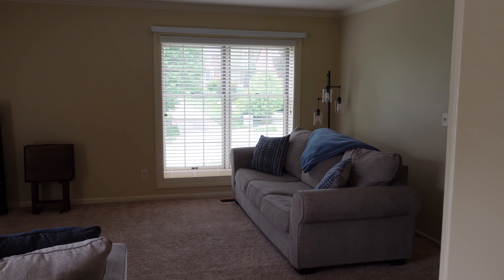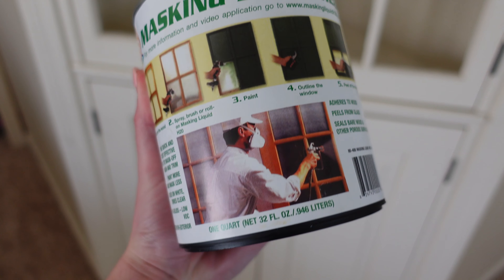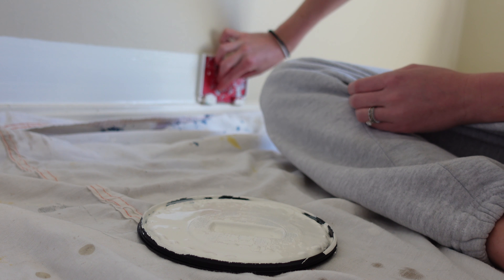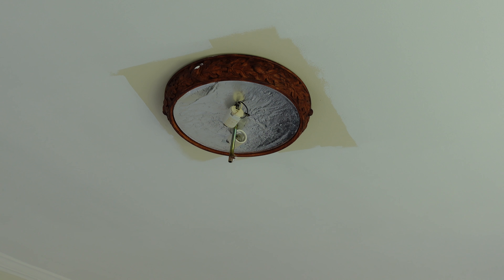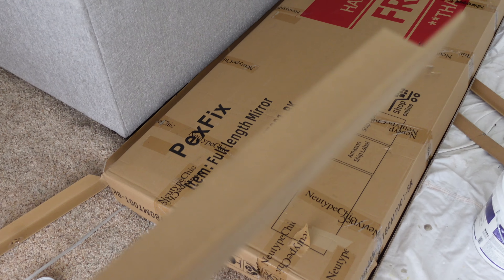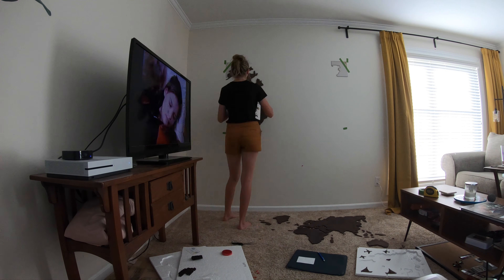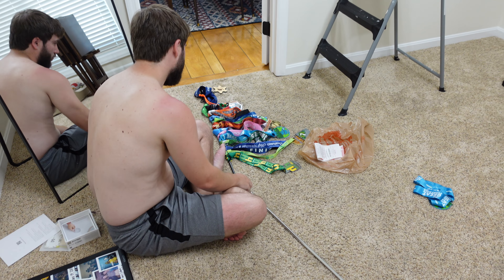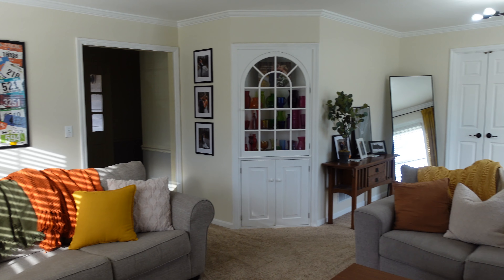Warm & Colorful Living Room Transformation: BEFORE & AFTER!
This video has been months in the making but I am SO excited to finally share this living room transformation with you! This dark & gloomy living room is now a fun travel themed space with warm sunset colors and David and I LOVE spending time in here!

Happy Vlogmas! Mondays-Fridays will be regularly scheduled videos & I'll be posting Shorts on Saturdays & Sundays! So excited to share all the fun things I have coming your way this month!

AMAZON STORE:
Easily shop items from my videos

Want $55 off your first Airbnb stay?